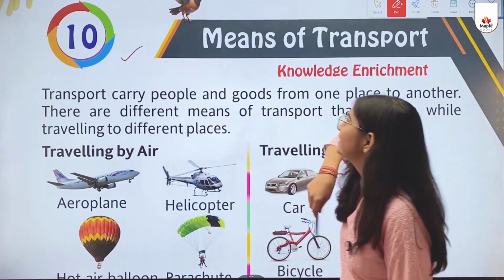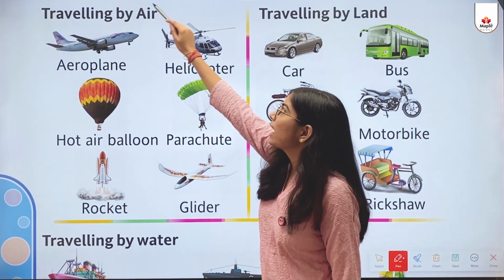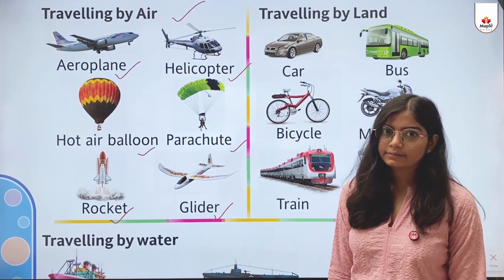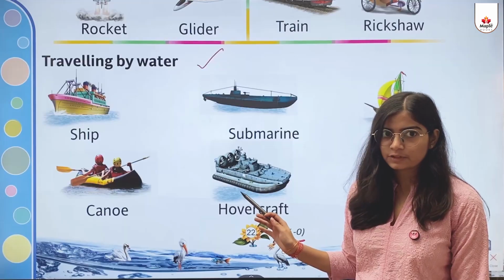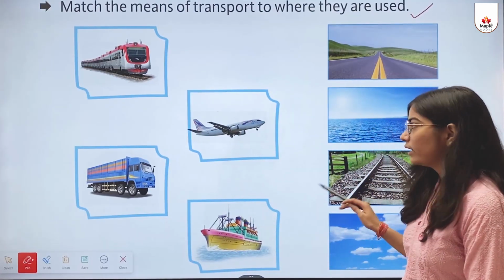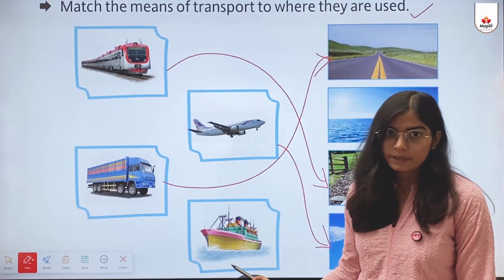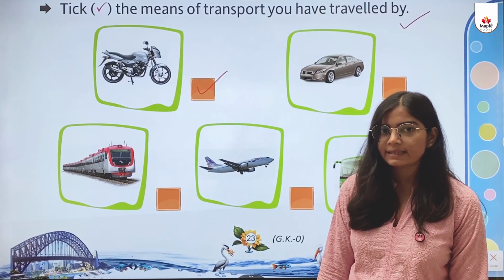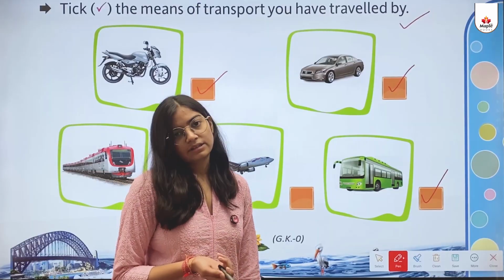Chapter 10 – Means of Transport | Easy GK Learning for Students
Class 0 | Chapter 10 – Means of Transport | Easy GK Learning for Students

GK Wizar Chapter 10 – Means of Transport explains the different ways people and goods move from one place to another.

The lesson also highlights the importance of transport in daily life, trade, travel, and communication.
This chapter is designed to help students, teachers, and parents understand the basic concept of transportation in a simple and interesting way. It is useful for school exams, competitive GK quizzes, and general knowledge improvement.

Whether you are preparing for a test or just want to increase your knowledge, this chapter gives clear explanations with examples that are easy to remember.
Transport is an essential part of modern life, and this GK Wizar lesson makes it easy for learners to know how vehicles, roads, ships, and airplanes connect people worldwide.

By reading or watching this content, students will build a strong foundation in General Knowledge and become more confident in answering GK questions related to transport.